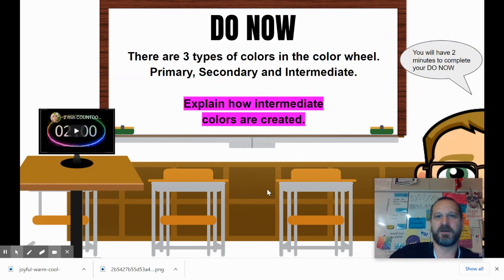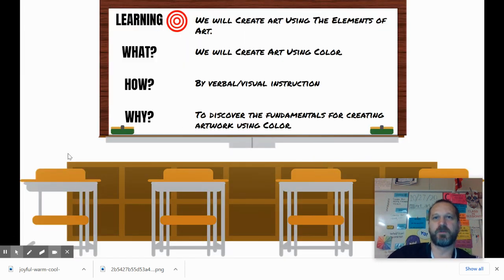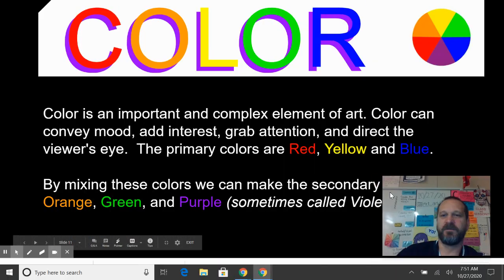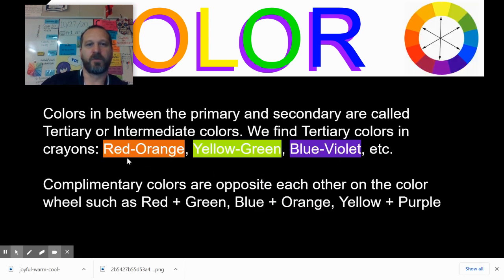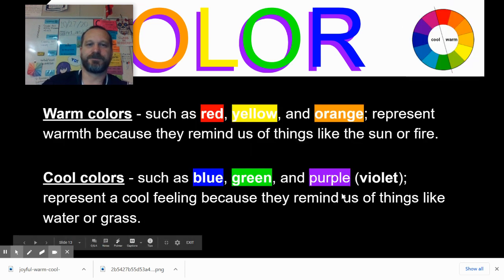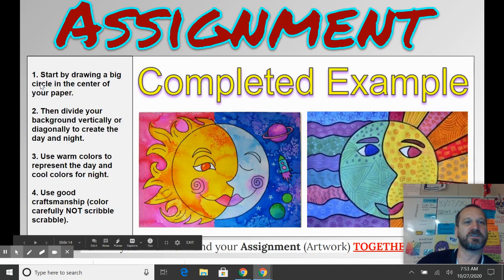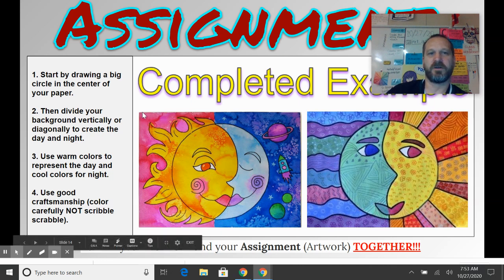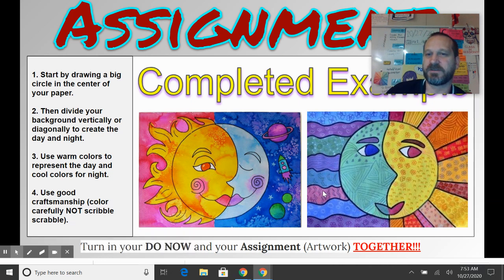Day 26 Oct 27,28 2020